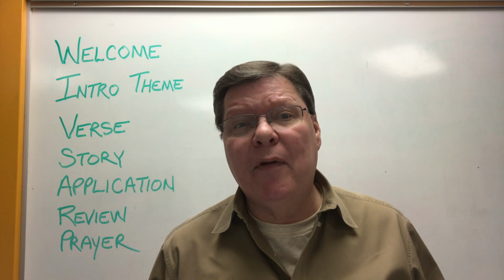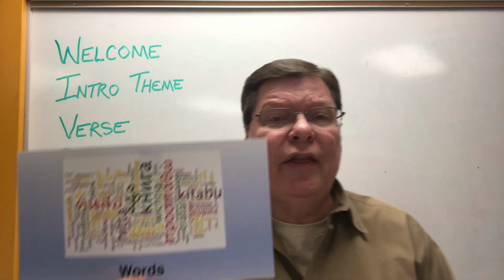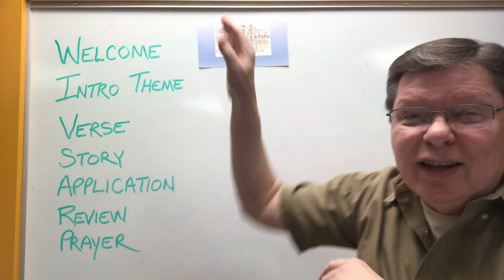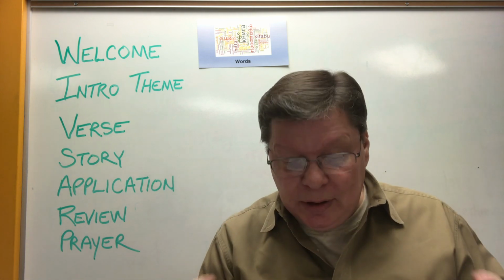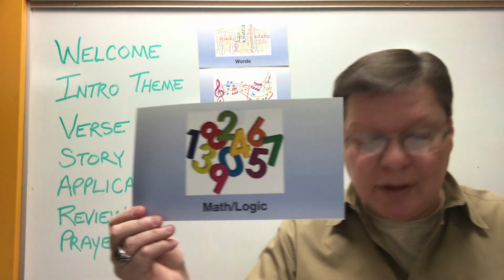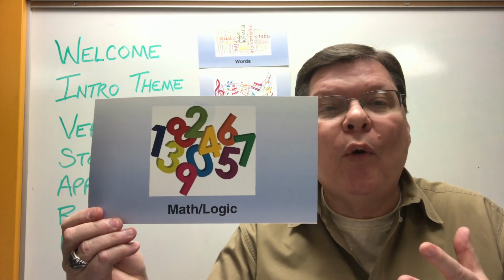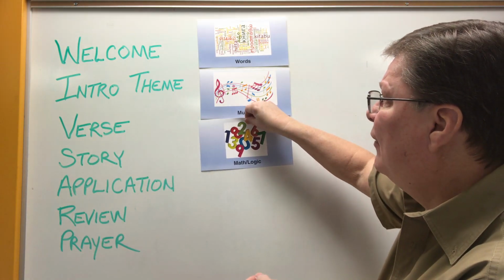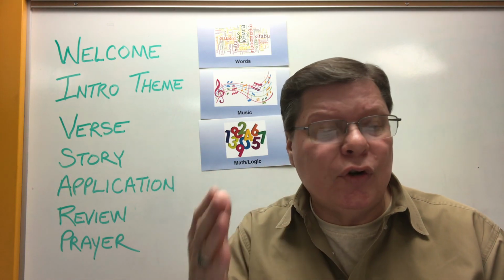Teaching the Way They Learn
Teacher Training